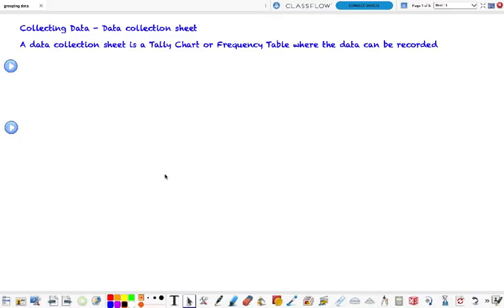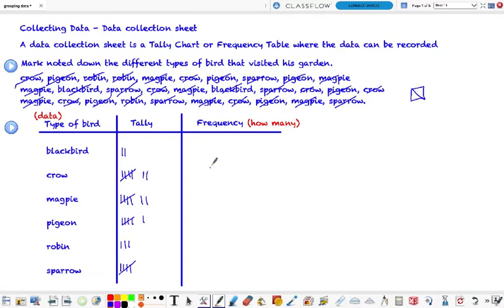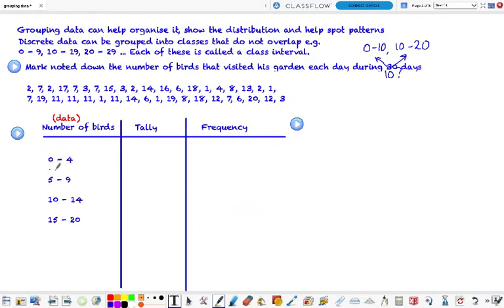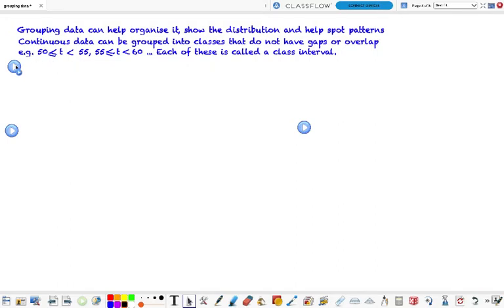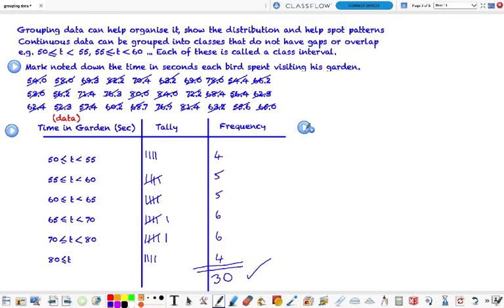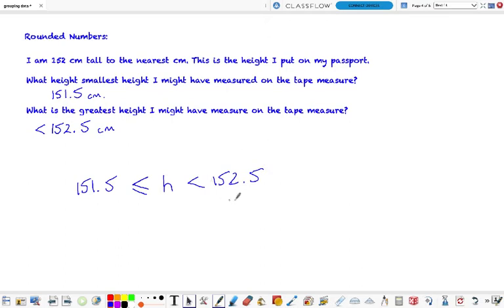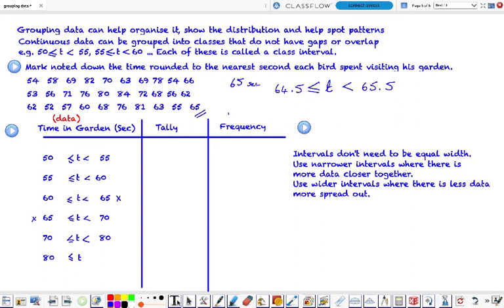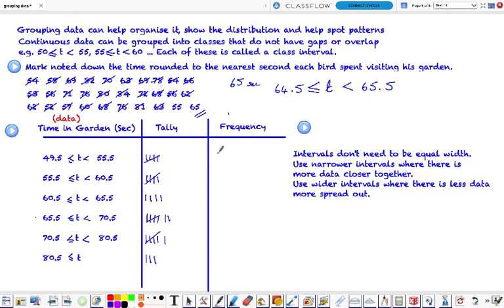Grouping Data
In this tutorial you will learn how to collect data in a tally chart or frequency table and how to group data in a table.